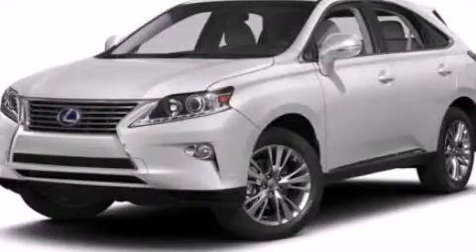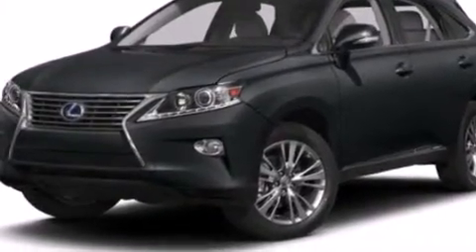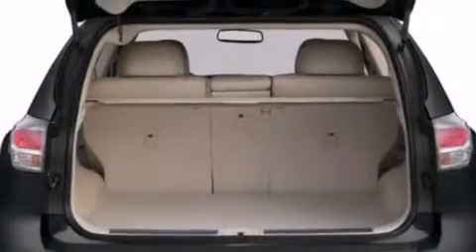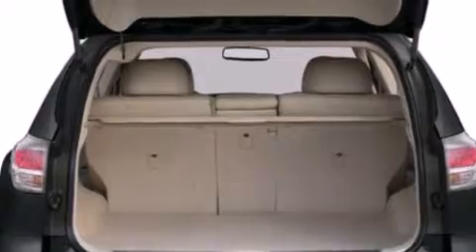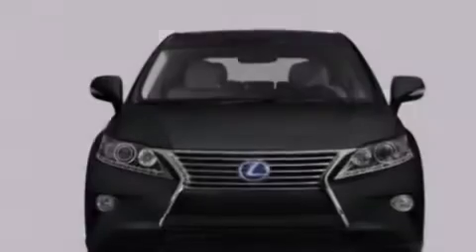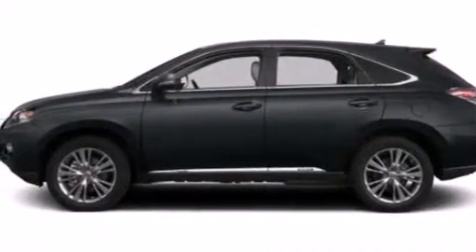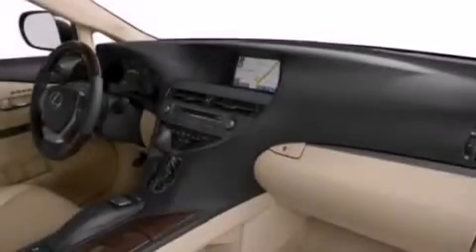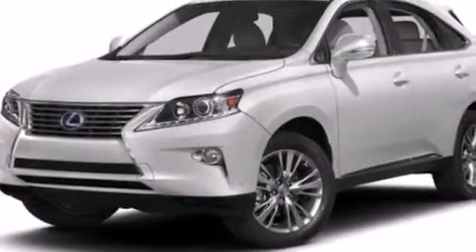2013 Lexus RX 450h San Francisco CA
Year : 2013
 Make : Lexus
 Model : RX 450h
 Engine : Gas/Electric V6 3.5L/211
 Trans . : Variable
 Exterior : Starfire Pearl
 Miles : 7
 Interior : LC00/PARCHMENT

 2013 Lexus RX 450h Concord CA